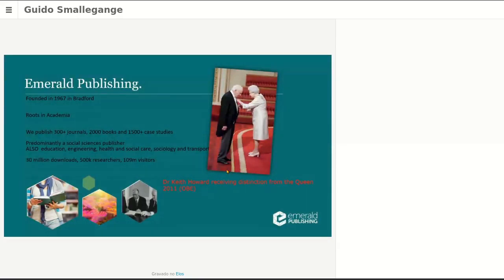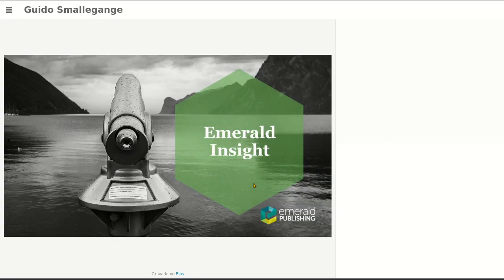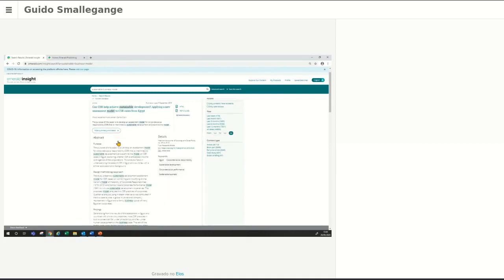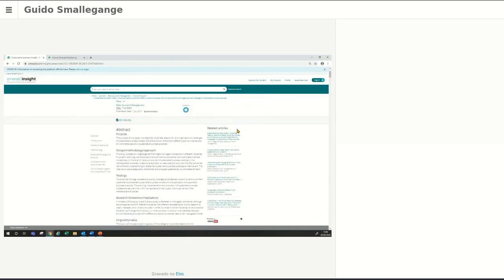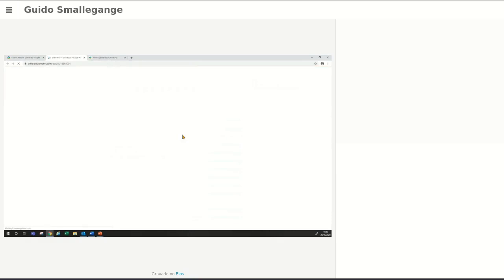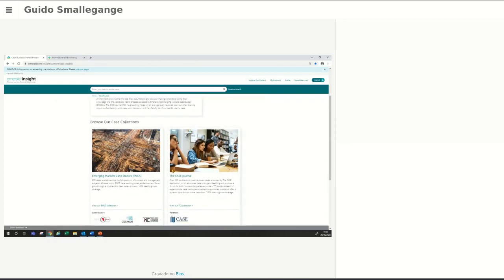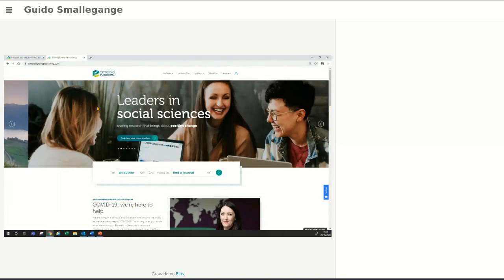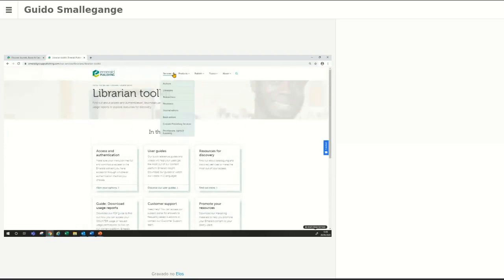How to find high-quality research